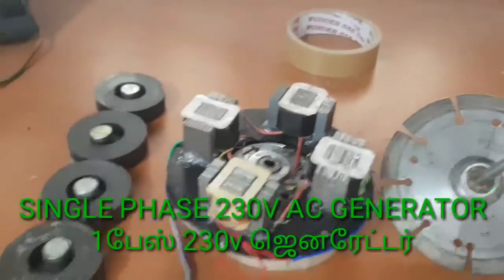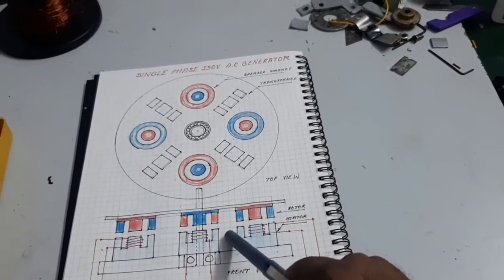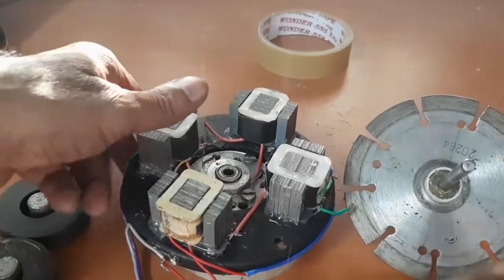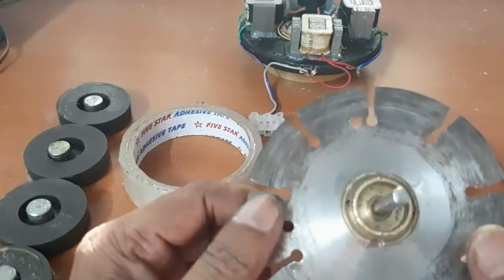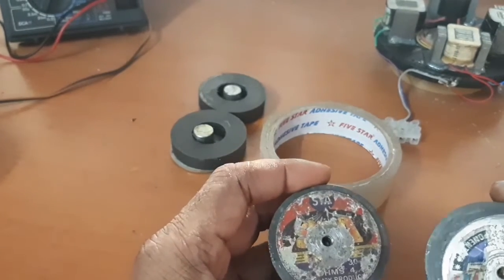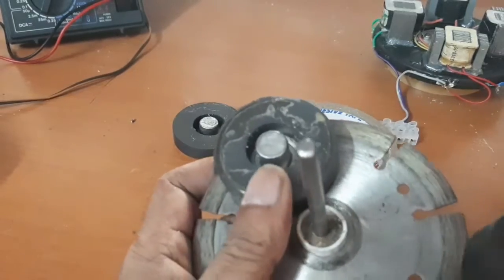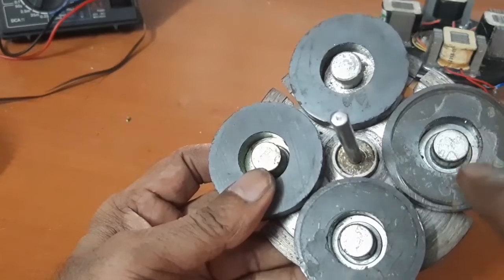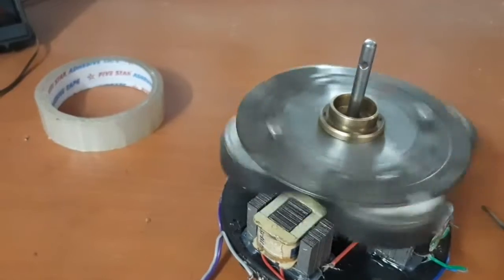(V-54),Make single phase generator.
To make a single phase generator by using with available materials like transformer and speaker magnets.